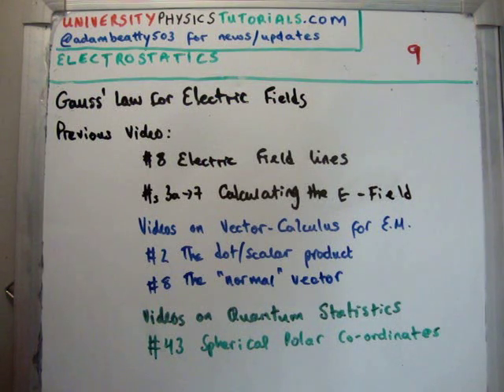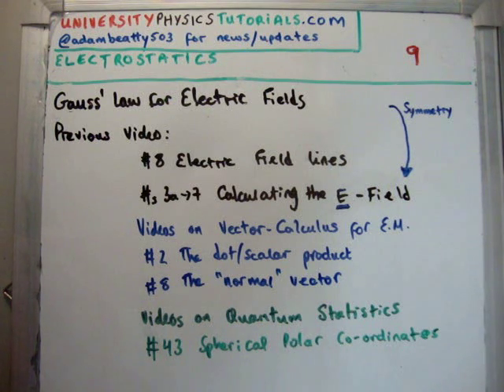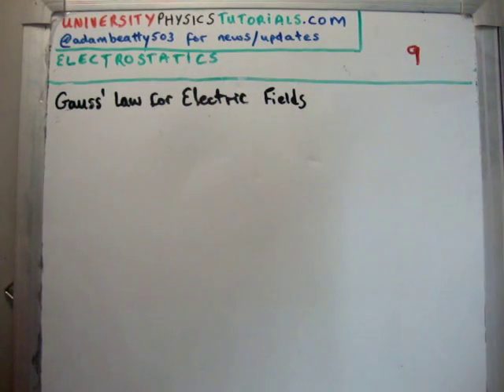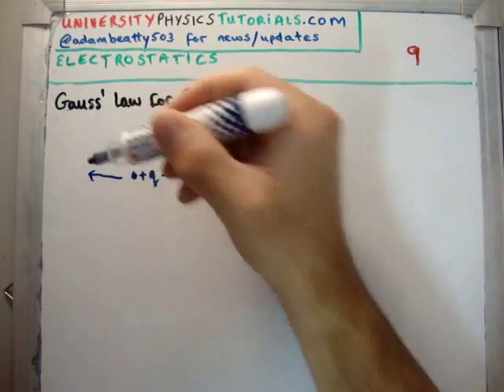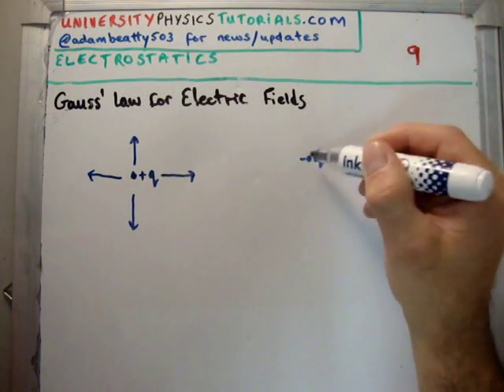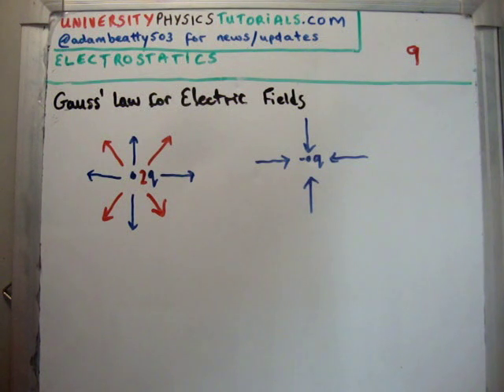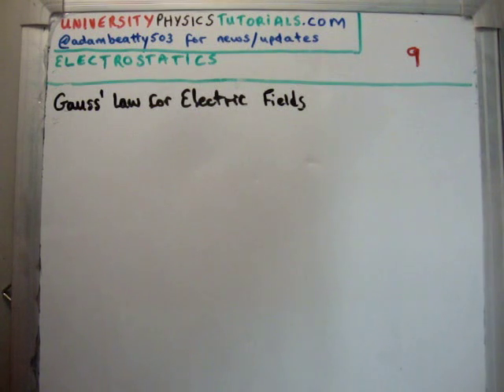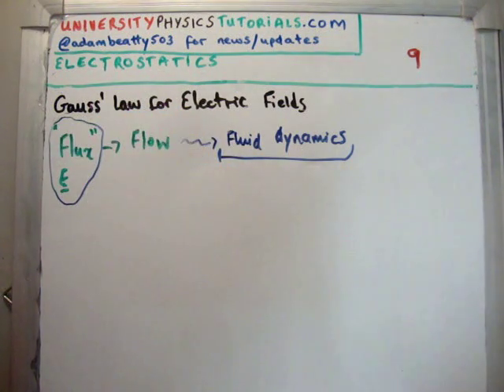Electrostatics 9 : Gauss' Law for Electric Fields